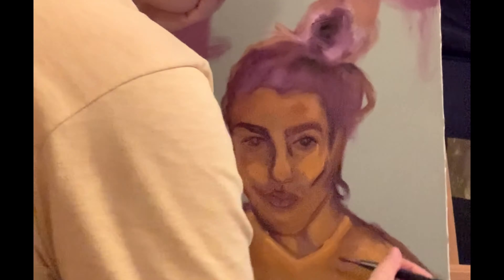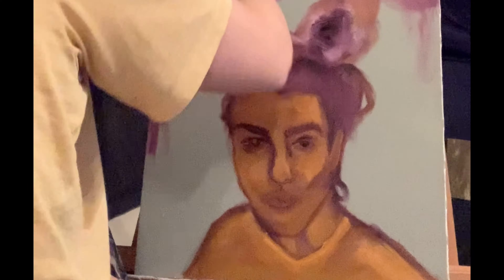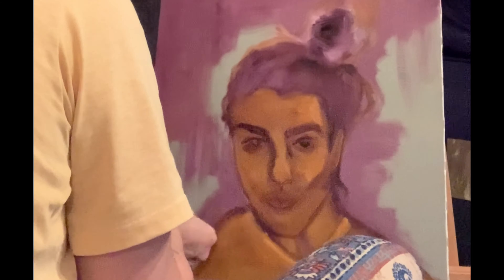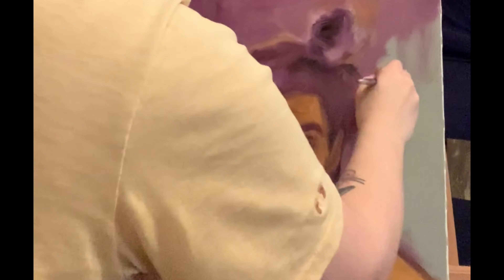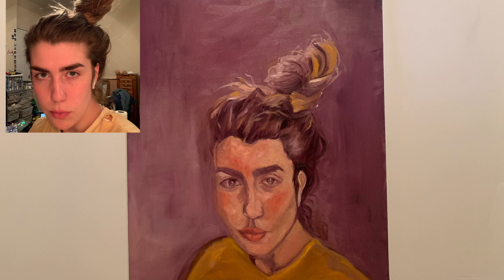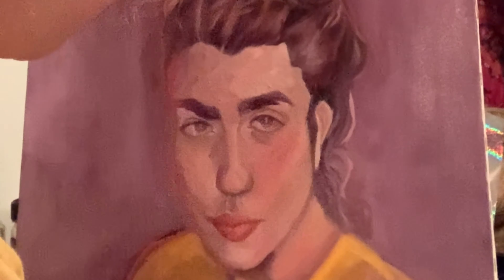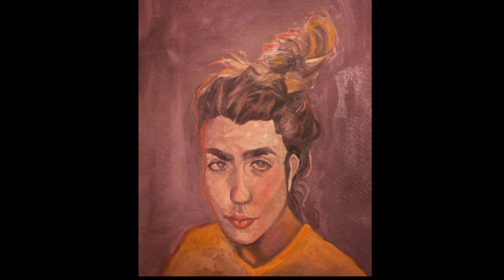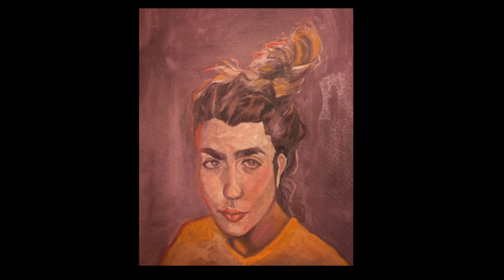Oil Painting Study - Self Portrait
Hey Everybody,